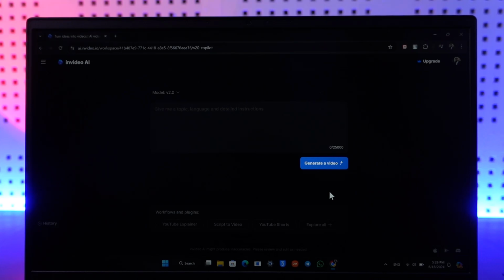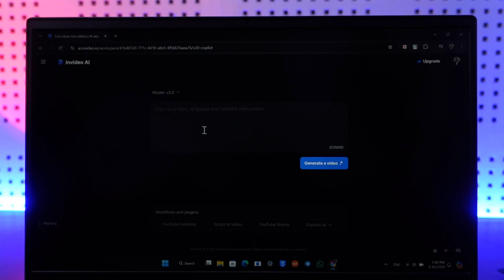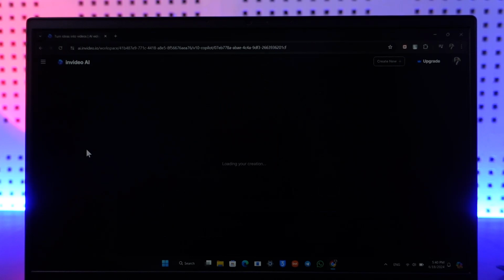Invideo AI - How to Use !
InVideo AI is a powerful online platform that leverages artificial intelligence to transform your text prompts into stunning videos. Whether you're a seasoned content creator or just starting out, InVideo AI empowers you to bring your ideas to life quickly and easily, all within a user-friendly interface.

This video offers a comprehensive overview of InVideo AI's core functionalities, guiding you through the process of generating videos from scratch.

 ~ Chapters:
0:00 Introduction: Unveiling InVideo AI's Text-to-Video Magic
0:22 Choosing Your Model (Free or Advanced)
0:29 Entering Prompts and Generating Videos
0:35 Exploring Free Version Limits
0:46 Upgrading for More Control (Voice, Style, etc.)
0:50 Writing Prompts and Letting AI Generate Your Videos